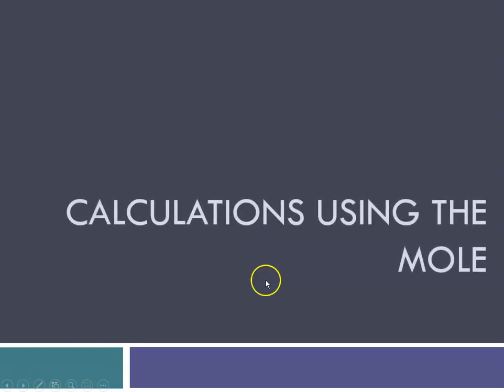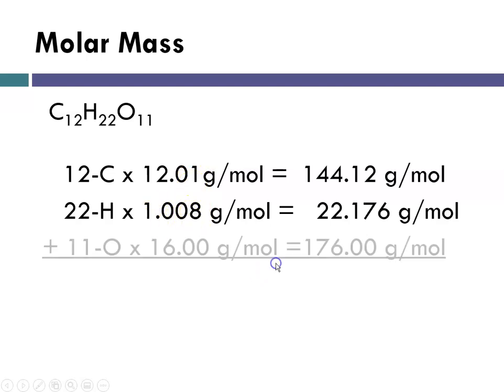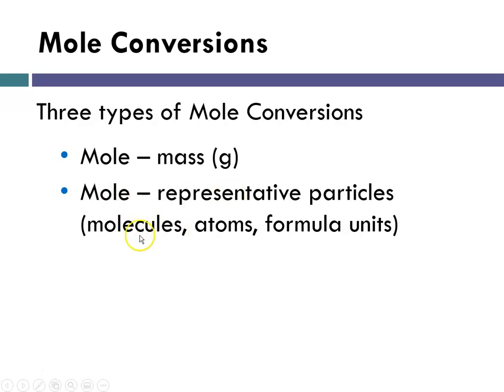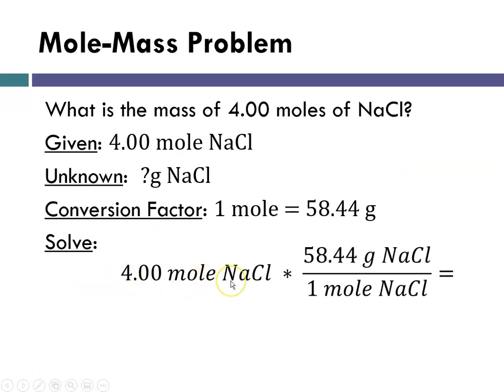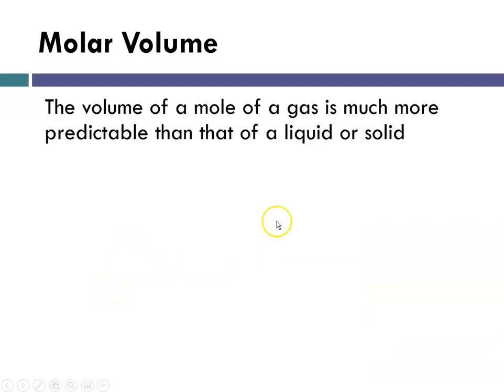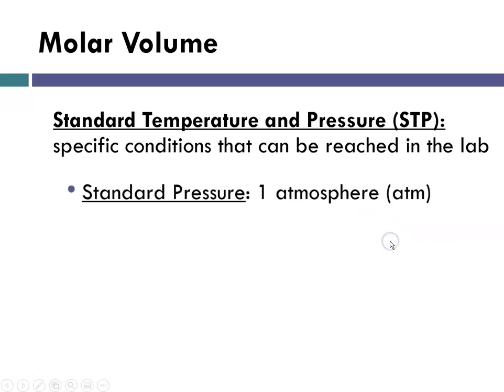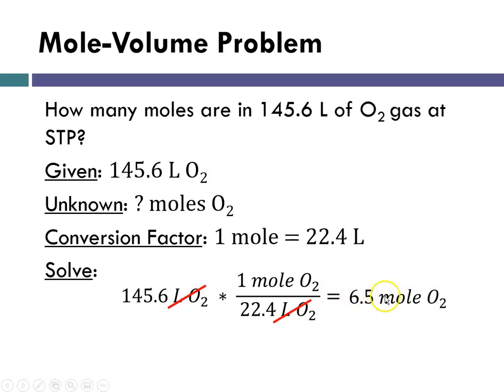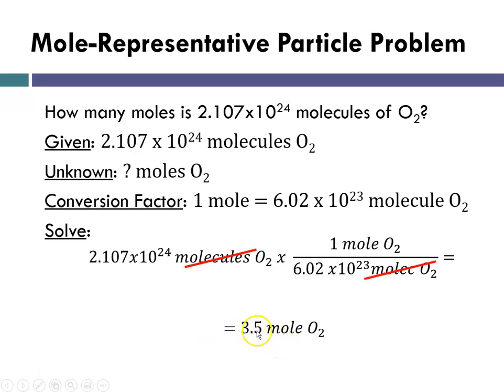Atomic Theory Part 6